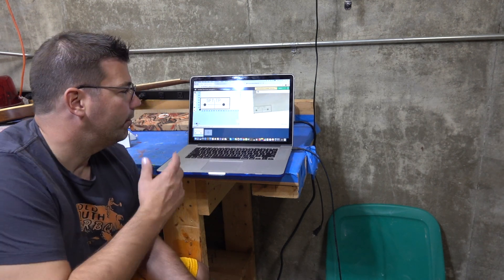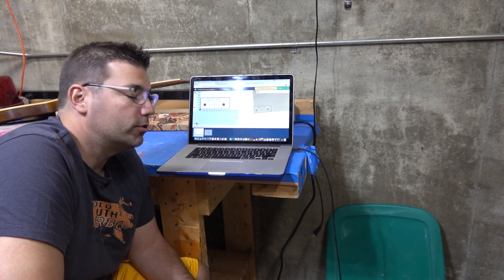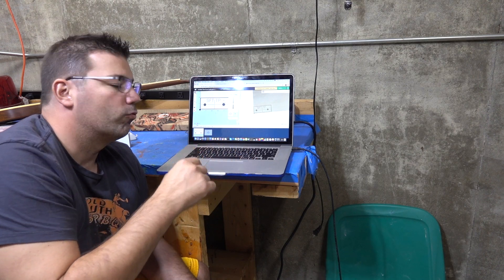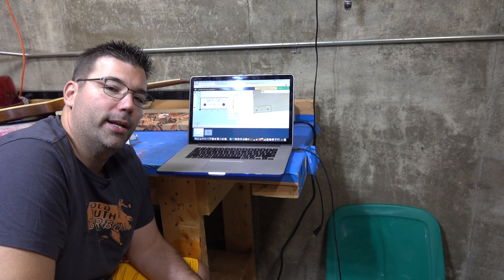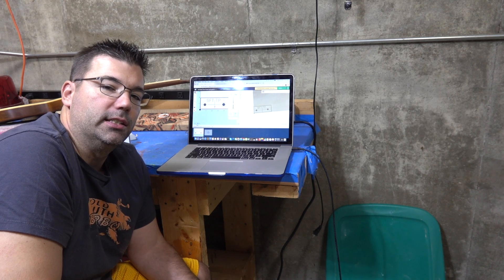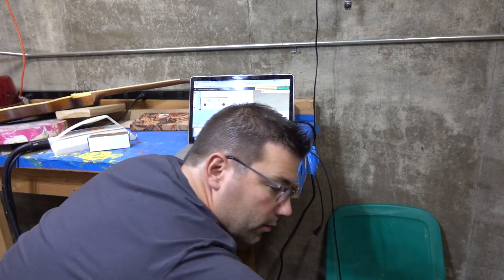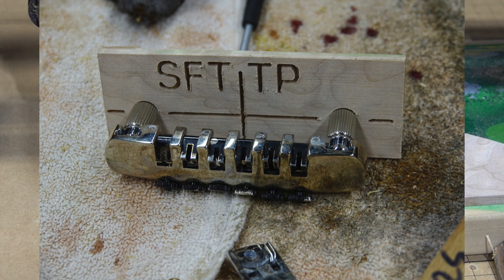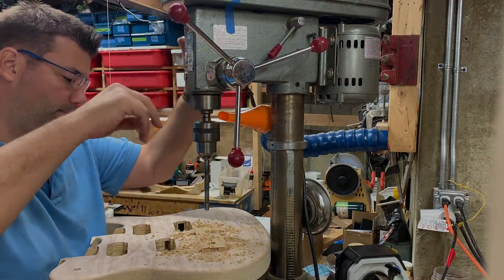Making Bridge Drilling Templates for your Project Guitar with Inventables CNC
Finally figured how to put the CNC to good use for you guys.  I am making drilling templates to get you guys going.

first one I have up is the schaller fine tuner piece, I also have the schaller roller bridge as well.

Depending on your bridge you may need these.  Specially if you are going with an odd bridge.